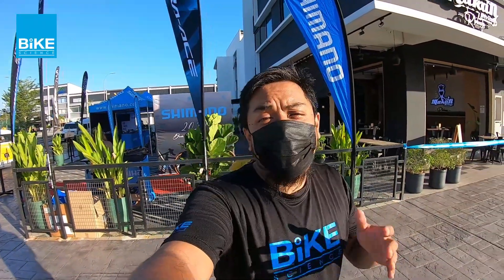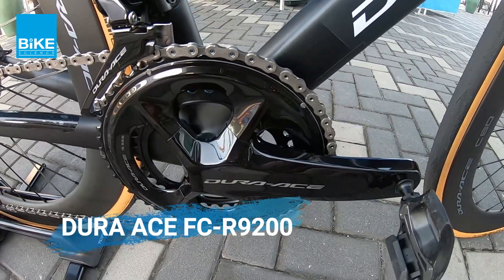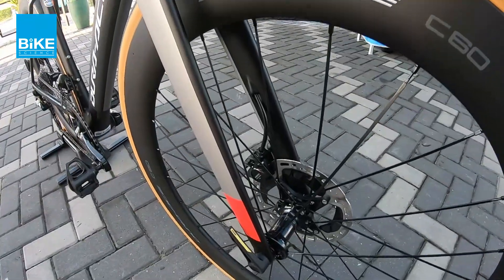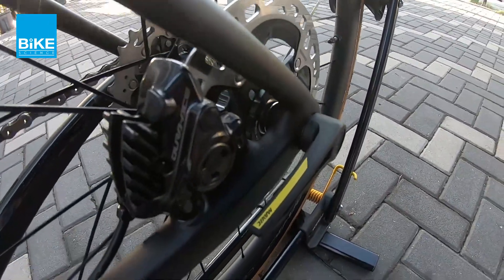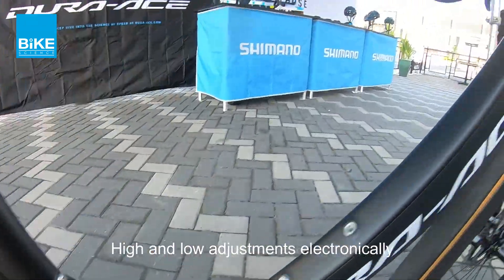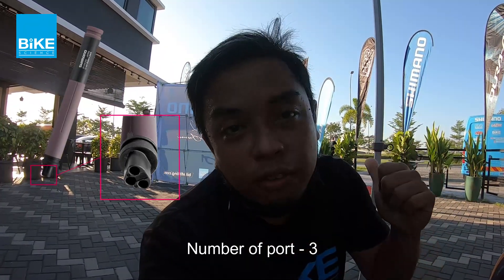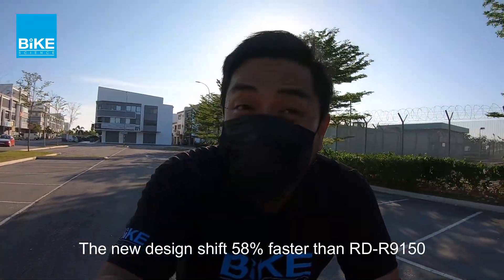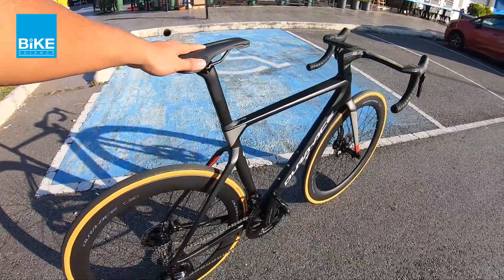2022 Shimano R9200 Series Dura Ace Di2 Demo Session @ Rimbayu Kota Kemunning - KL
2022 Shimano R9200 Series Dura Ace Di2 Demo Session @ Rimbayu Kota Kemunning - KL
Special supporting guest Laiyan.KL Coffee x Inside Scoop Ice Cream.

if you missed out the physical demo session, let Fadhli, Our Malaysia tech, and support head bring you through the new Shimano R9200 Dura Di2 series groupset and event vibe.